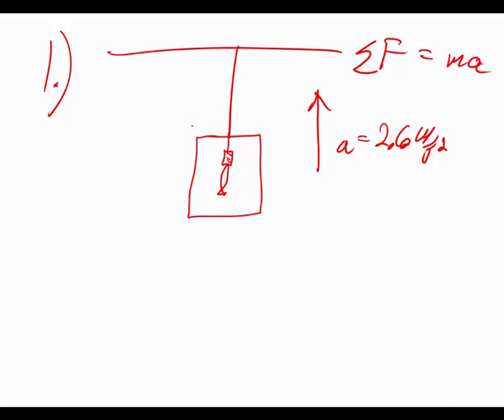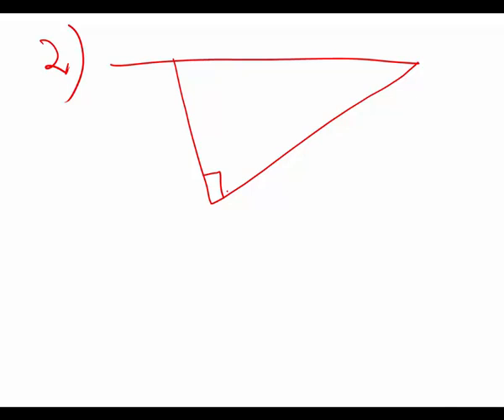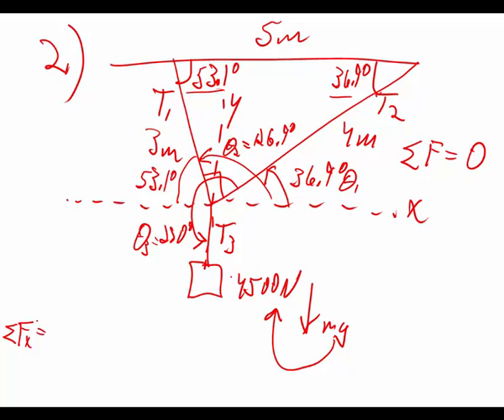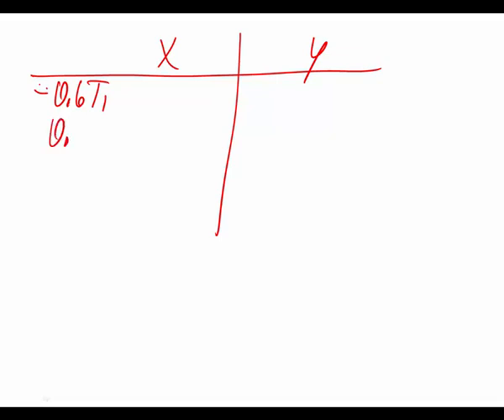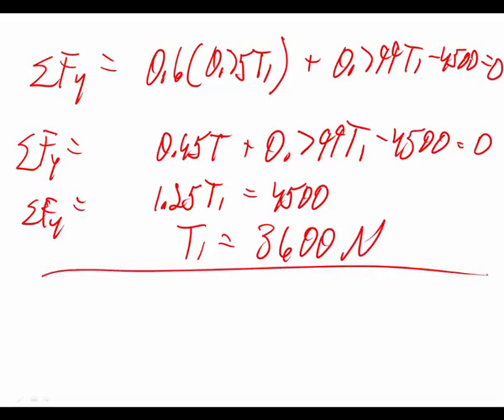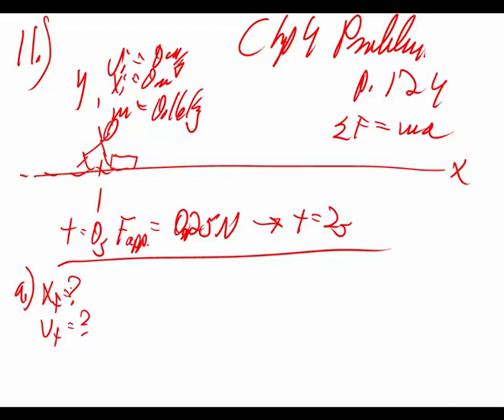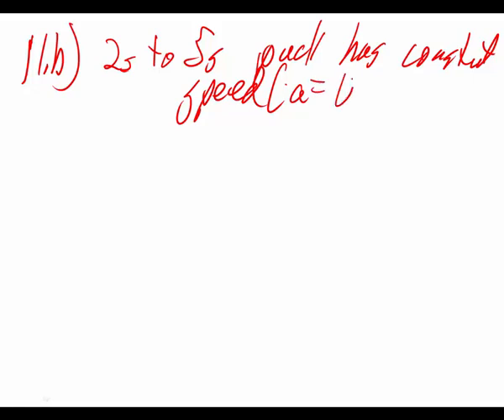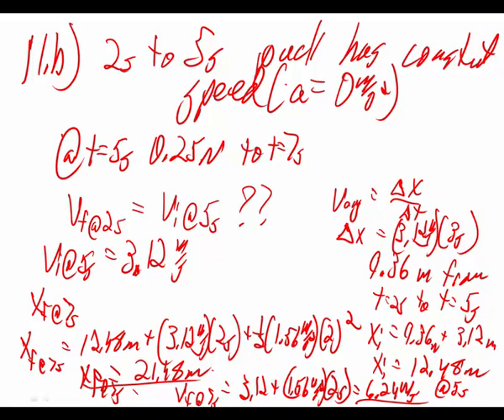Chapters 4 and 5 Worksheet and Chap 4 Problems